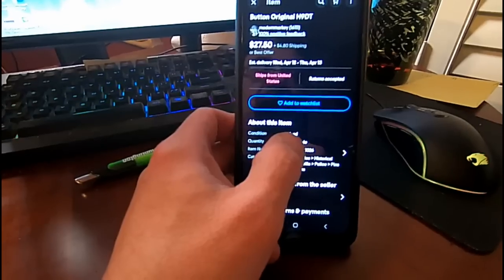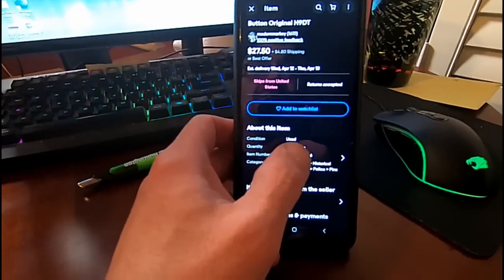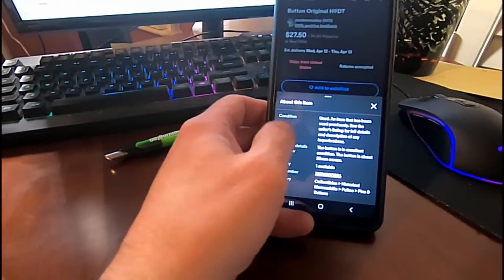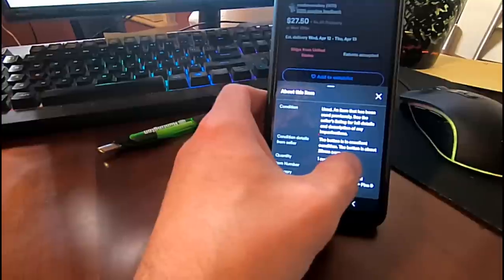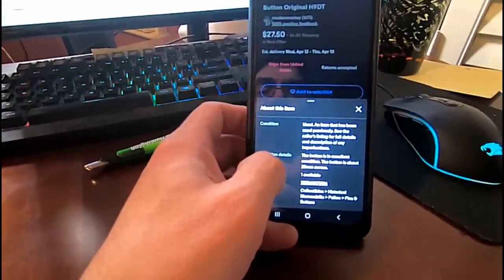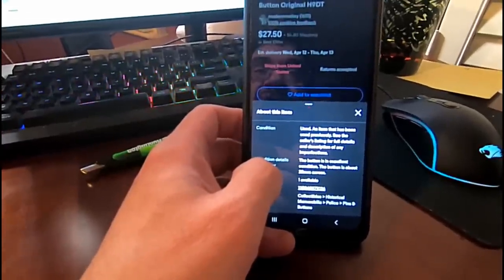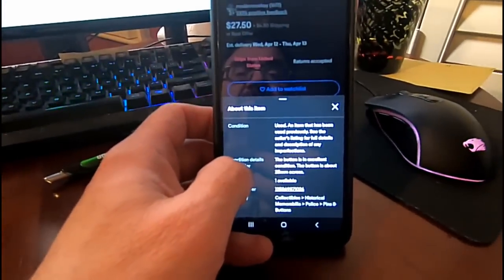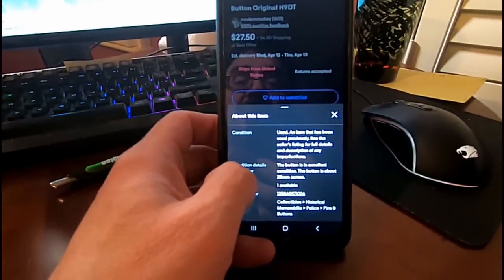eBay App Change Causing Problems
Some of the Mailing Supplies We Use:
2" Table Top Tape Dispenser
2” Tape For Dispenser Above
6" X 9" poly mailing bags
10” X 14” & Larger Poly Mailing Bags